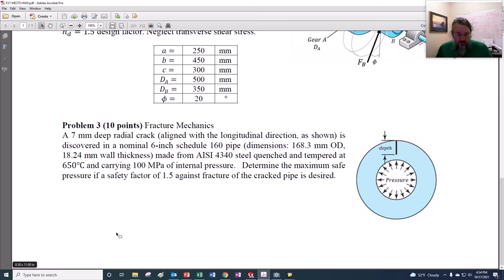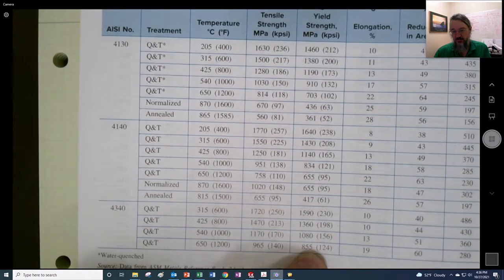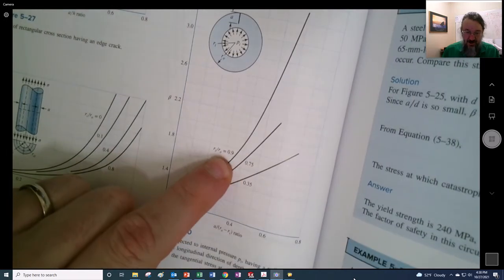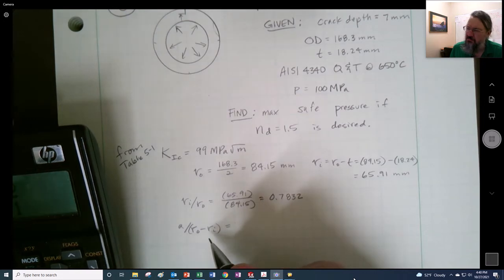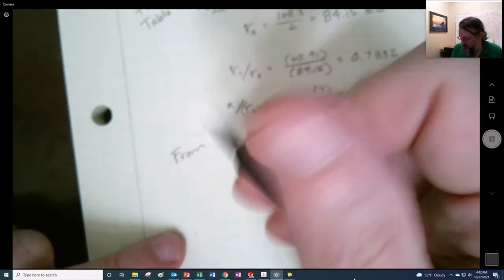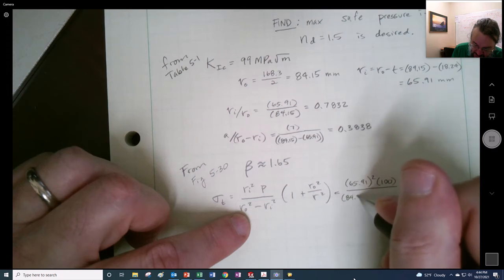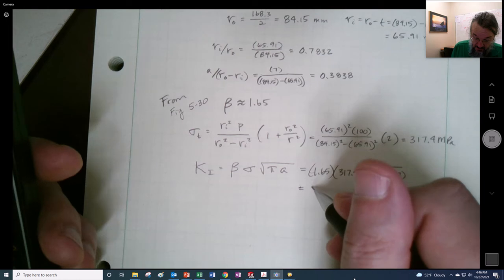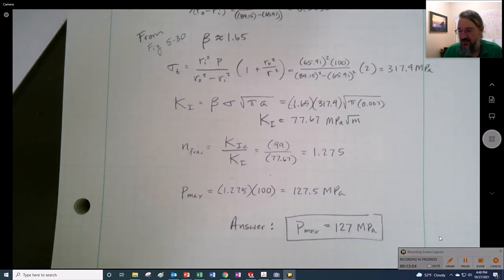F21 ME370 HW9 Problem 3 Solution